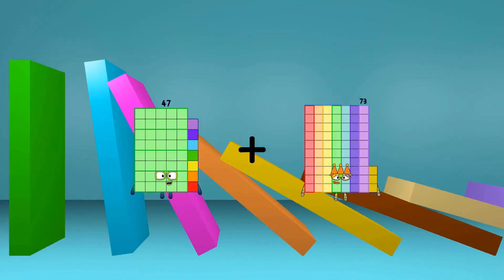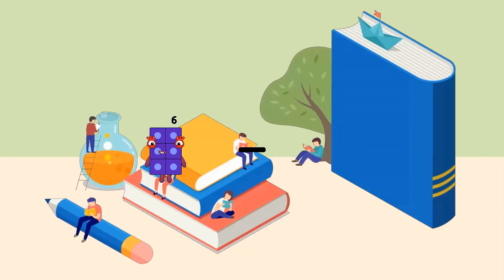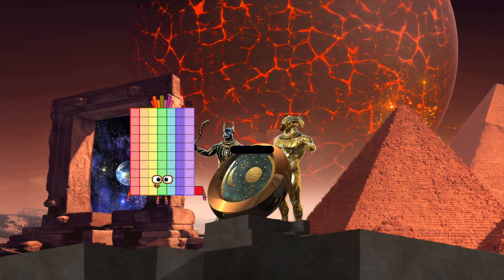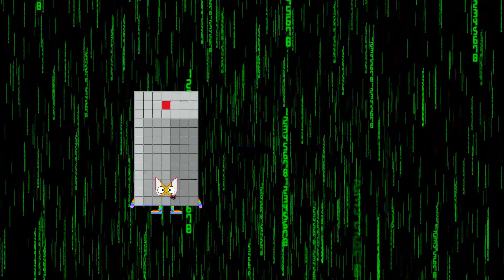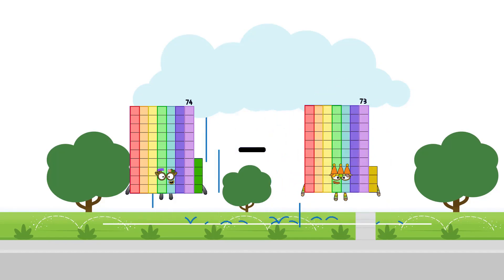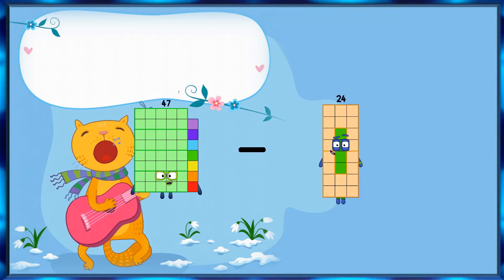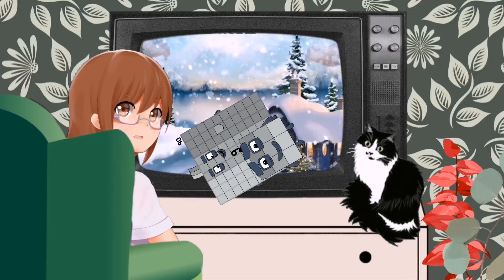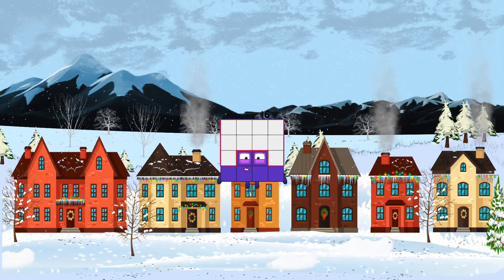Numberblocks Math: Learn Adding Numbers | Maths Made Easy for Children | LEVEL 1 | #131